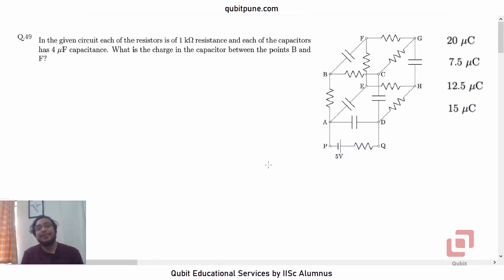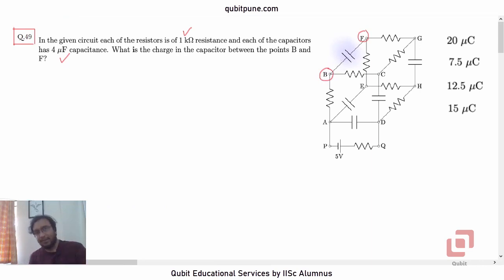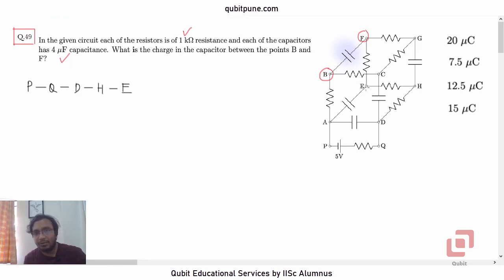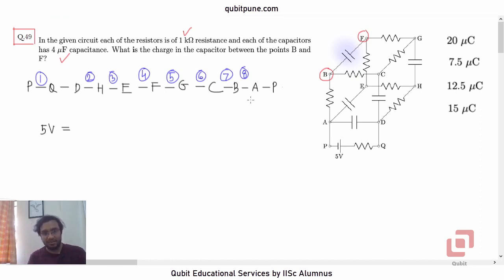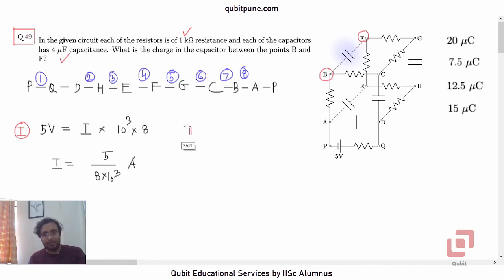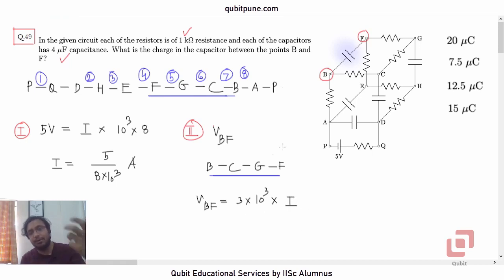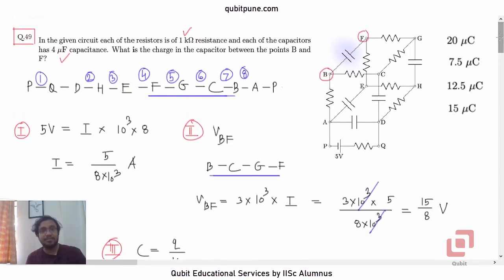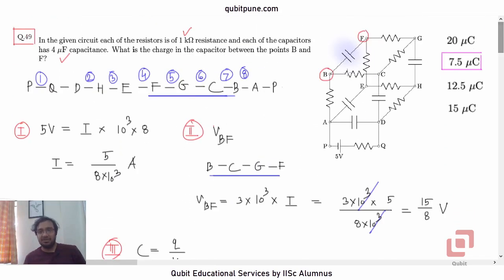Q.49 | IISER Aptitude Test 2022 Physics Solutions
IISER Aptitude Test 2022 Physics Q.49 Problem Statement :

In the given circuit each of the resistors is of 1kQ resistance and each of the capacitors has 4
µF capacitance. What is the charge in the capacitor between the points B and F?